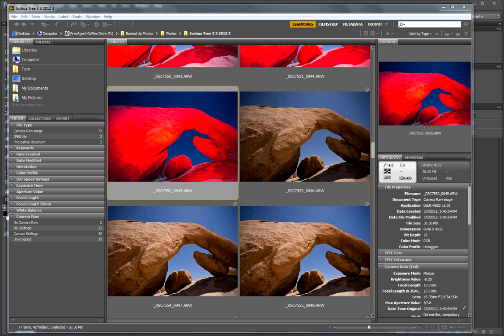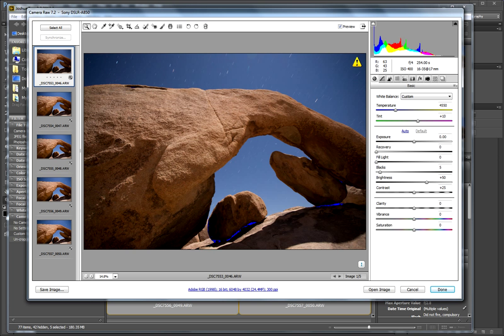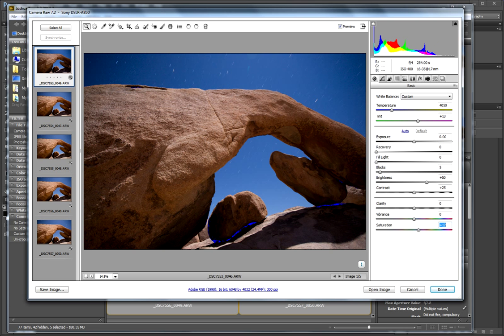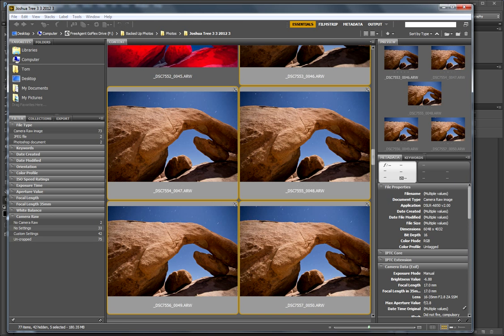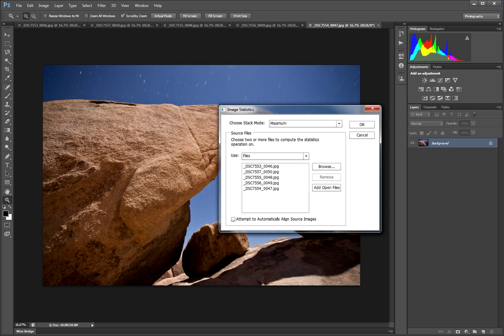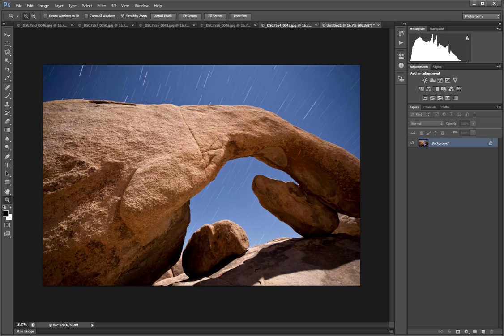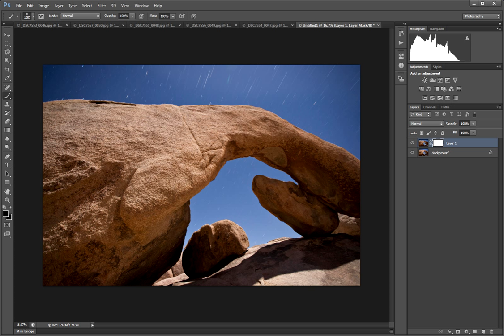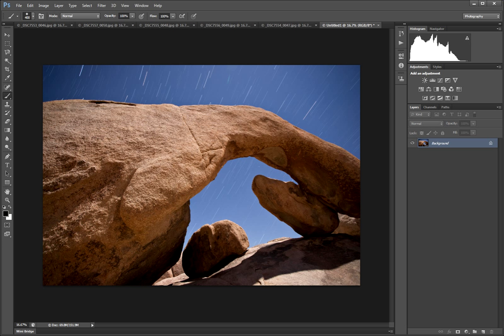Creating Star Trails Images in Photoshop CS6 Extended Tutorial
Admittedly, this video is low budget, but the content is solid. My future videos will improve as I actually learn how to edit digital video. This is my first Photoshop Tutorial showing you how I create my star trail images in Photoshop CS6. I show you, step-by-step, how I process the RAW files in Adobe Camera Raw & how to stack your images in Photoshop. And yes, I keep referring to white balance and "color balance."